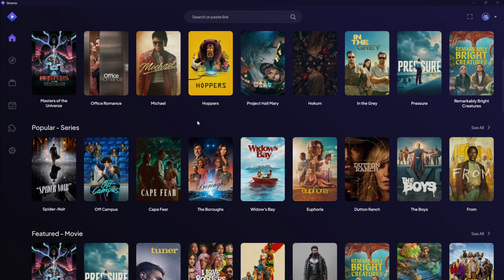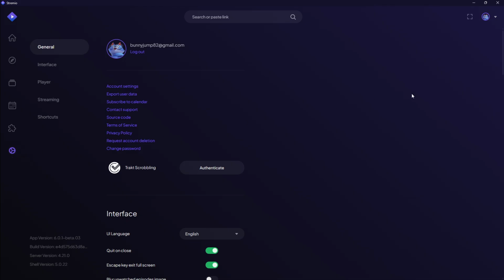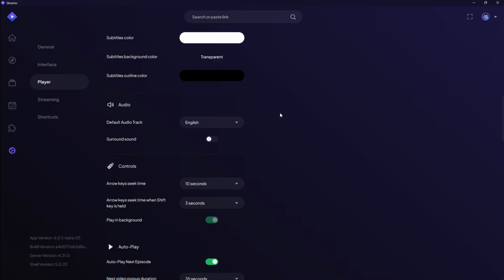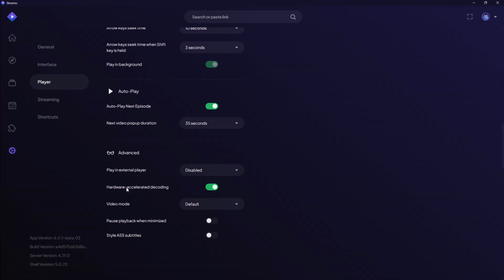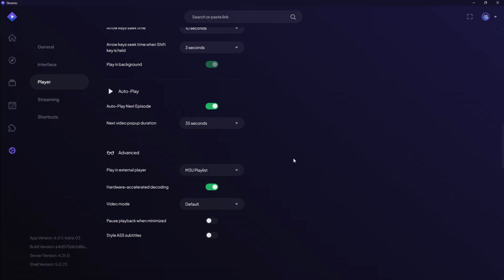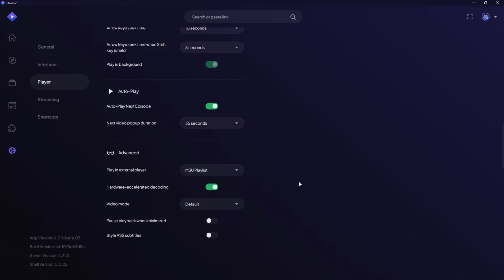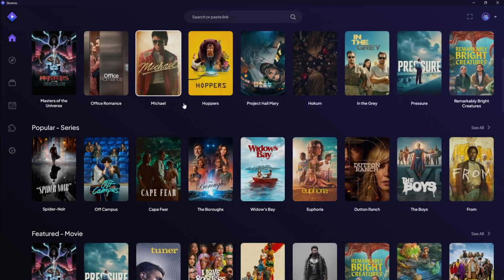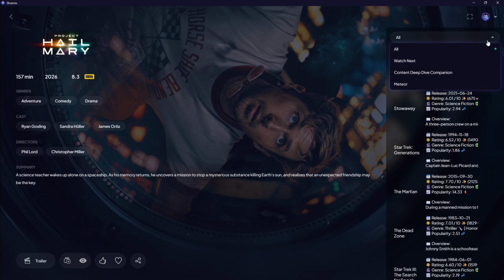How To Fix Stremio Stream Is Not Supported (2026 Guide)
Learn how to fix the "Stream Is Not Supported" error in Stremio step by step.

Perfect for resolving playback issues and getting your streams working again.